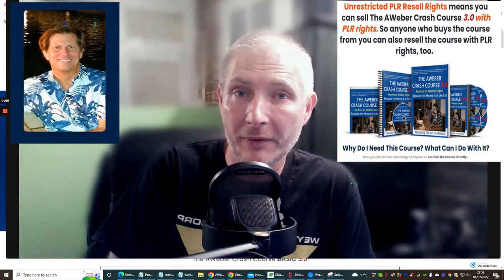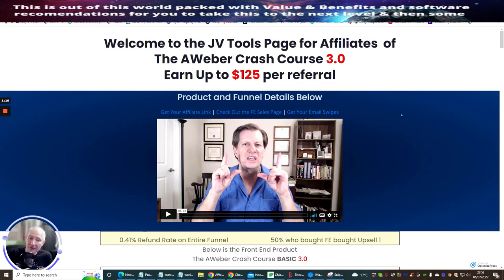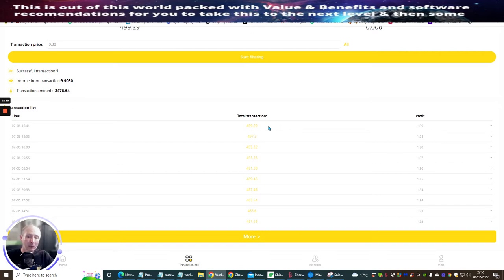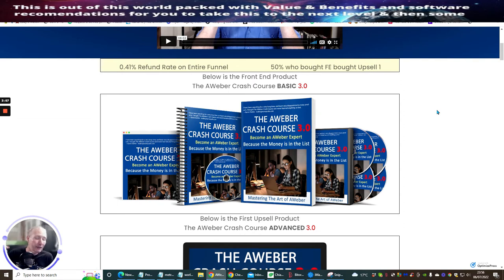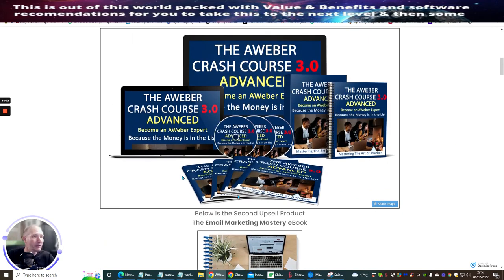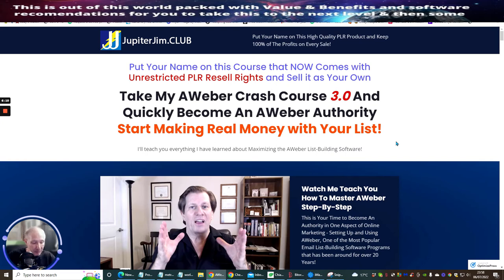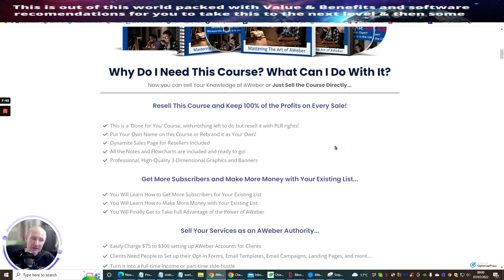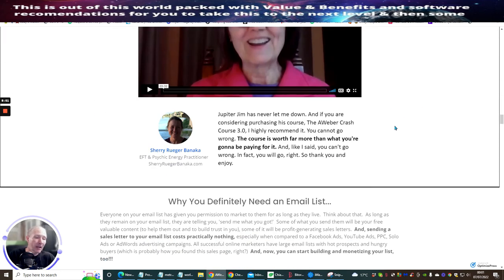Aweber crash Course 3.0 - complete setup help tutorial plus secrets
Aweber crash Course 3.0 - complete setup help tutorial plus secrets plus your chance to get these exclusive bonuses I have compiled for you.

Bonus Videos Below
The NO COST Opt-in Funnel Crash Course is 1. An Excellent Review for People wanting to learn AWeber for their own benefit. 2. An Excellent Lead Magnet because it gives a lot of useful and valuable information, but talks about the need to buy “The AWeber Crash Course” if you want more in-depth details on creating your email list, your email templates, your email campaigns, and landing pages, etc. This video actually sells The AWeber Crash Course for You!